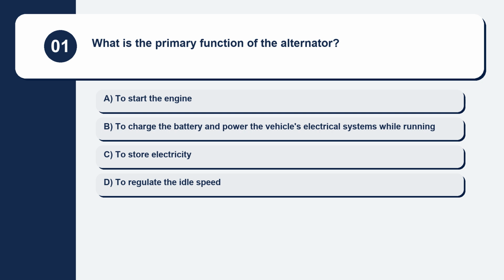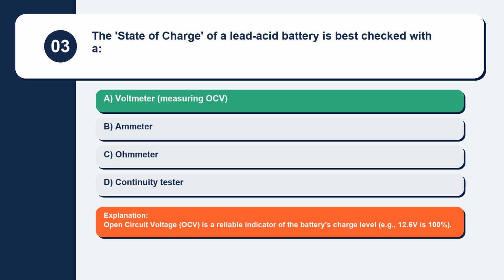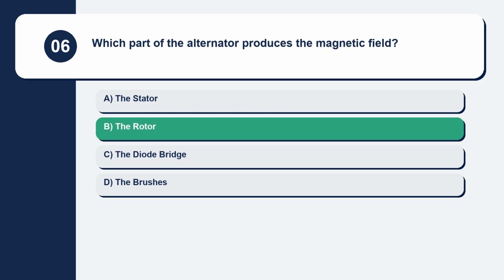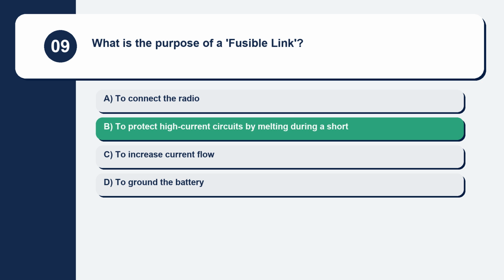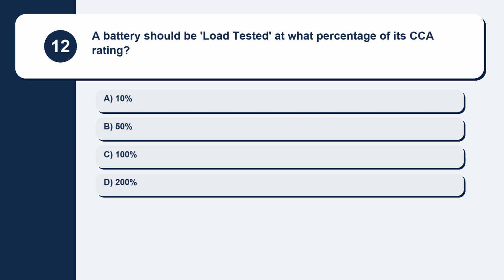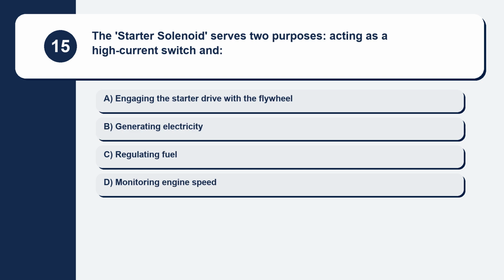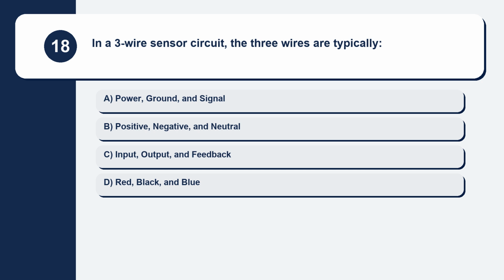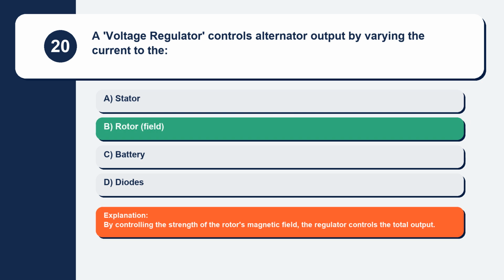ASE A6 Advanced Electrical Systems 2026 Full Course and Professional Certification Guide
. Mastering advanced electrical systems in 2026 requires a transition from basic circuit testing to a high-level understanding of complex vehicle networks and high-voltage integration. As automotive architecture becomes increasingly centralized with powerful domain controllers, the Automotive Service Excellence standards have shifted to emphasize data stream analysis, multiplexing diagnostics, and electronic control module logic. This comprehensive guide provides the strategic roadmap needed to pass the 2026 A6 exam, focusing on the high-yield technical domains that define a professional electrical specialist this year.

The 2026 A6 exam places a heavy emphasis on the diagnosis of sophisticated electronic faults that traditional multimeters often miss. We break down the exact procedures for utilizing digital storage oscilloscopes to capture glitching waveforms, interpreting CAN FD (Flexible Data-rate) bus traffic, and performing precise voltage drop tests on sensitive low-current signal circuits. Understanding the specific failure signatures for 2026 systems, including gateway module synchronization and the impact of electromagnetic interference on advanced driver assistance systems (ADAS), is the difference between a successful repair and an expensive diagnostic dead end.

Success on the test requires more than just knowing how to read a wiring diagram; it requires the ability to think through the logic of an entire vehicle network. We focus on the mental framework needed to navigate Technician A and Technician B questions regarding parasitic draws in "always-on" modules, alternator ripple current effects on sensitive electronics, and the proper initialization procedures for replacement modules. Our course bridges the gap between basic electrical repair and professional-level systems engineering. By mastering the core fundamentals of Kirchhoff’s Laws in parallel circuits and the intricacies of LIN and FlexRay protocols, you build the foundation necessary to secure your ASE credentials.

In 2026, a significant portion of the certification focuses on the transition to electrified drivetrains. We provide advanced training tips for identifying faults within battery management systems and the interlock circuits designed to keep technicians safe. Whether it is identifying a high-resistance ground in a body control module or troubleshooting a corrupted signal on a localized sensor network, our guide equips you with the diagnostic tools to find the correct answer quickly. We also address the specific safety protocols and specialized insulated tools required for 2026 high-voltage service standards to ensure you are both competent and safe in a modern shop environment.

In addition to these comprehensive study guides, we also provide professional hands-on electrical coaching, updated 2026 diagnostic resource kits, and personalized mentorship to help you advance your career in the automotive electronics field.

Achieving your ASE A6 certification in 2026 is a major milestone that proves your dedication to the most challenging and rewarding aspect of modern automotive service. By following this 2026 roadmap, you are not just preparing for a test; you are refining the specialized skills that make you an invaluable asset in any high-tech service bay. Stay disciplined, master the digital waveforms, and take your place among the top automotive electrical technicians in the industry today.